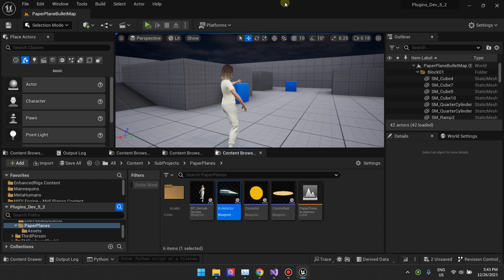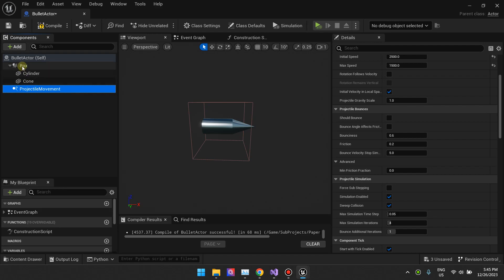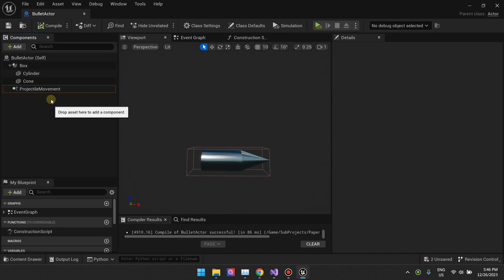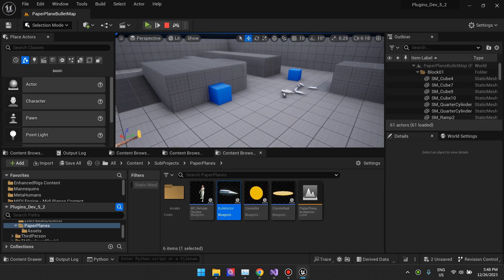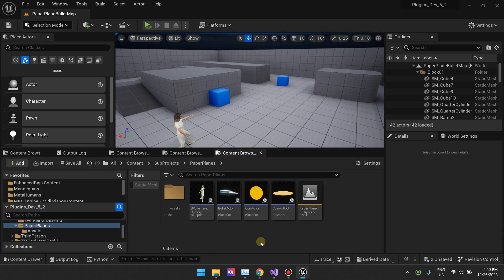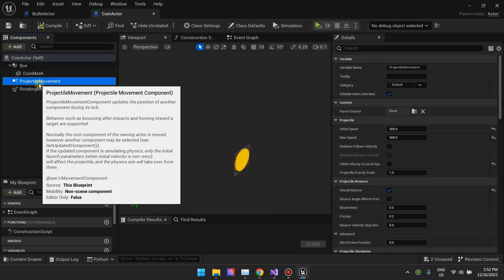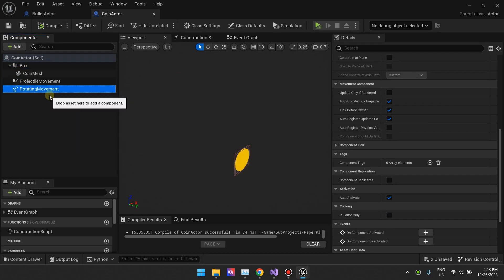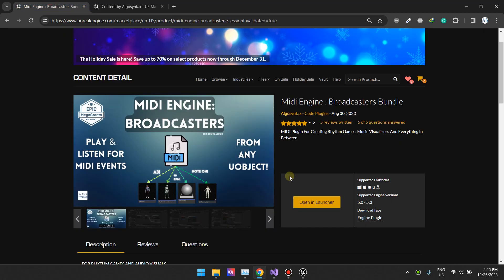UE5 Bullet Collisons | Projectile Movement Component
We continue the Projectile Movement Component series by showing how to setup collisions for your projectiles...